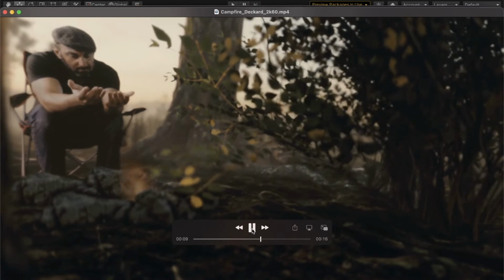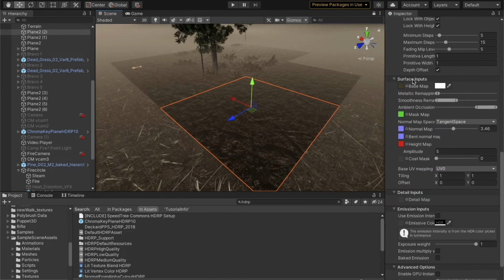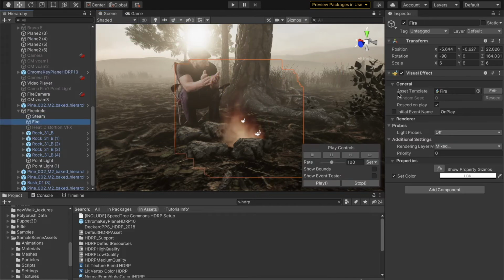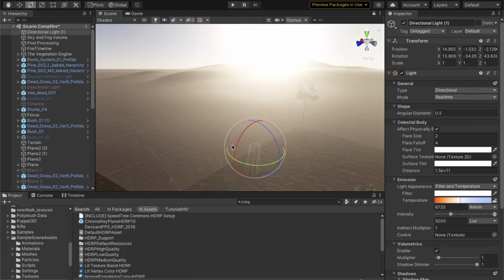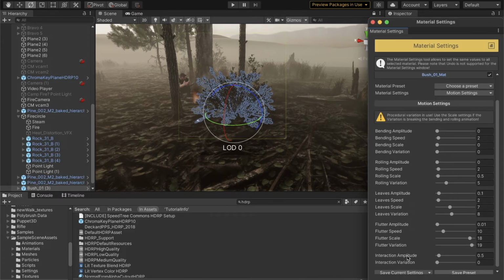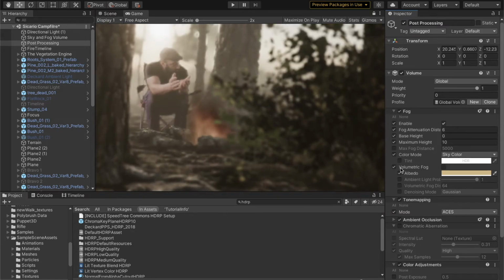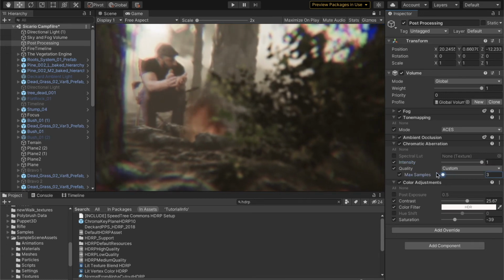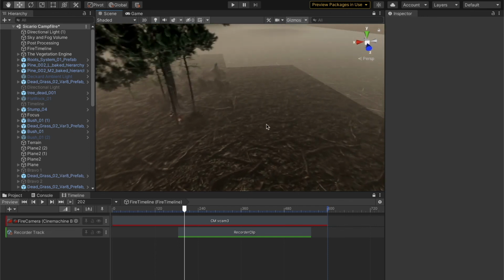Live Action Compositing with Unity Virtual Production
SHOT IN MY LIVING ROOM. You don't need expensive LED volumes and complex camera tracking technology to create really great photo-realistic virtual productions inside of Unity Game Engine.

In fact, I shot the live-action footage of myself using my Android smartphone and I built the environment inside of Unity game Engine running on a 2020 M1 MacBook Air with 8 gigs of RAM.

That's right, I'm running Unity on a M1 MacBook Air with 8 gigs of RAM!

In this video I break down the Unity virtual production workflow I used to create this photo-realistic shot of myself sitting in front of a 3D campfire.